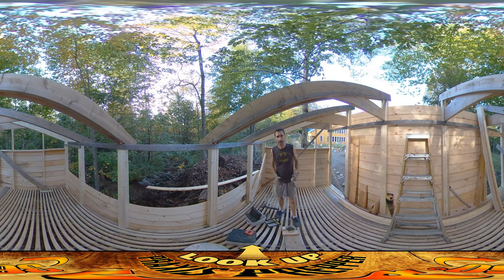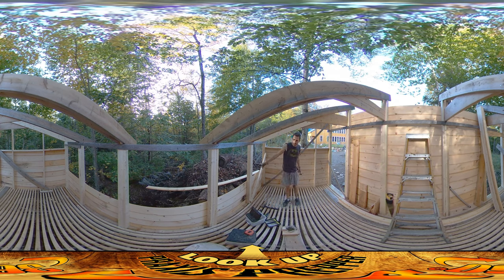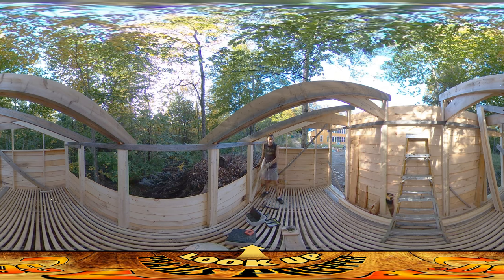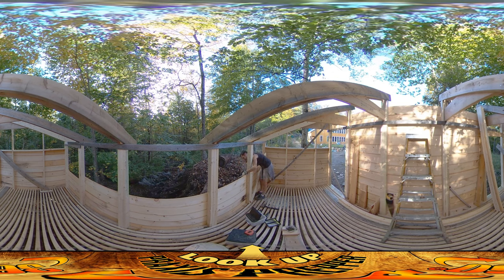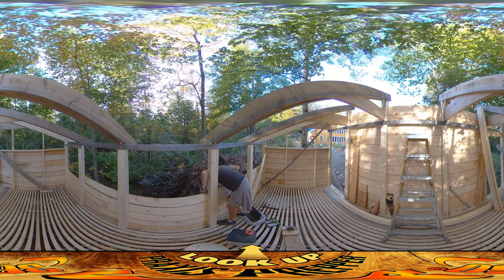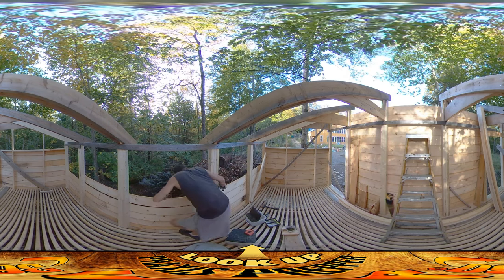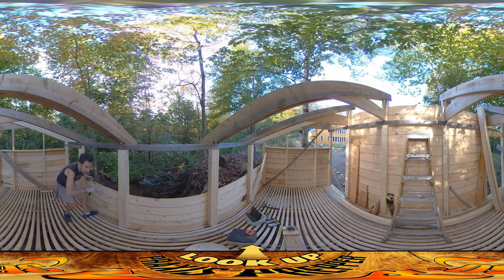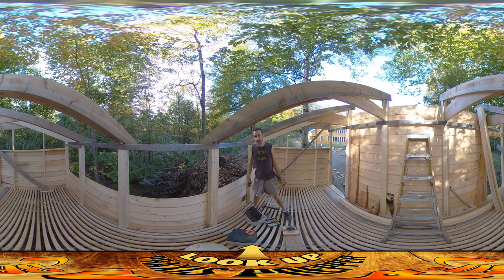Homestead Building - Firewood Shed Walls